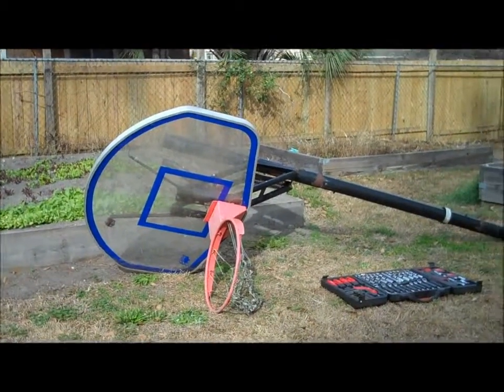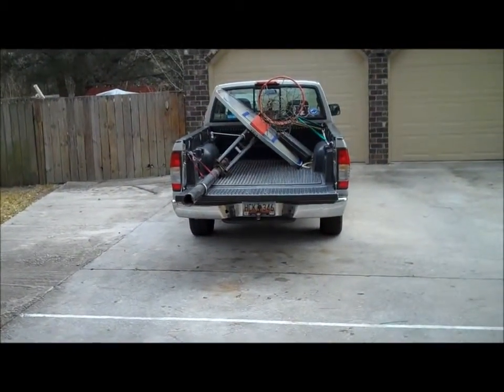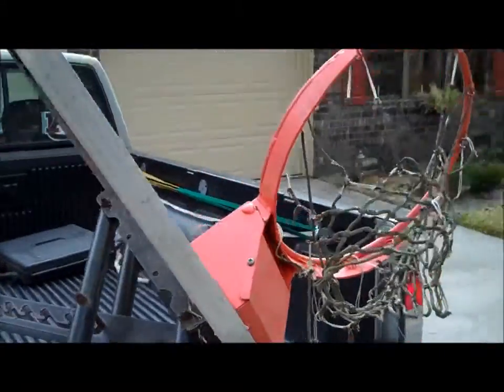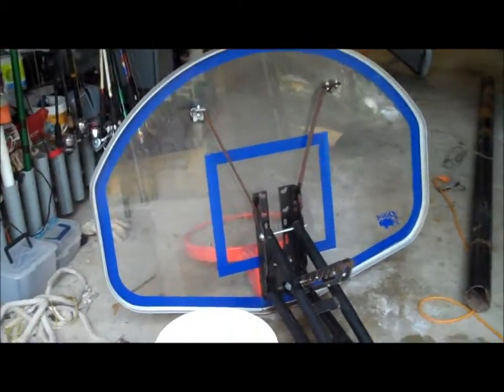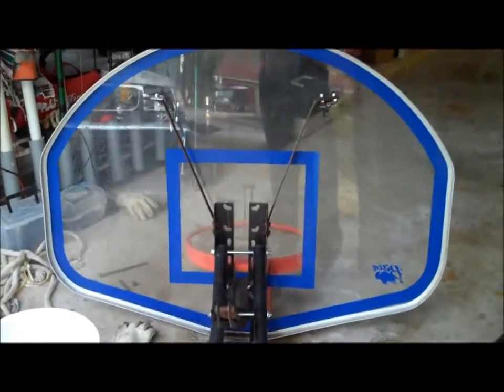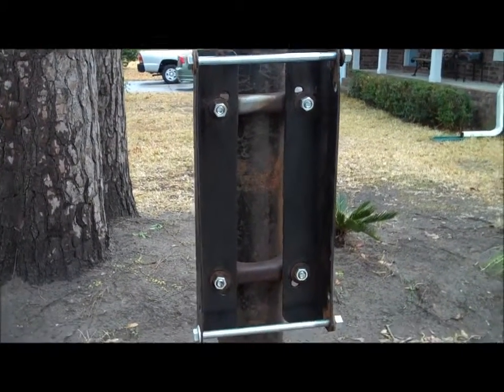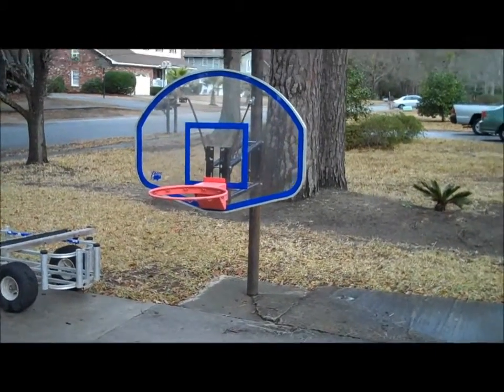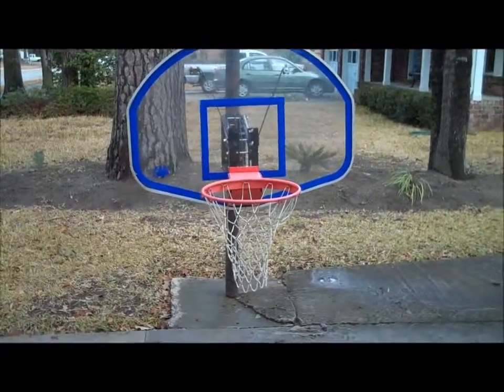DavitoDWC PopPa Recycles Basketball From A Neighbor for Ben on 1-18-12.wmv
PopPa Recycles Basketball From A Neighbor for Ben on 1-18-12.